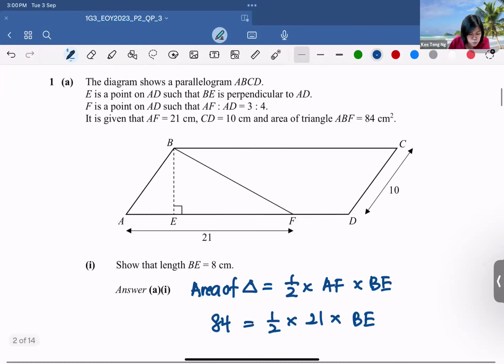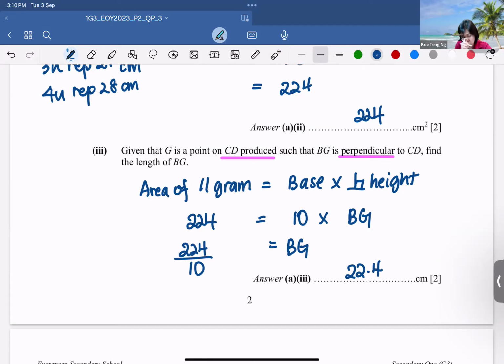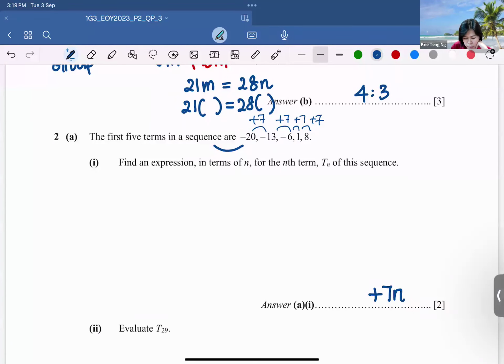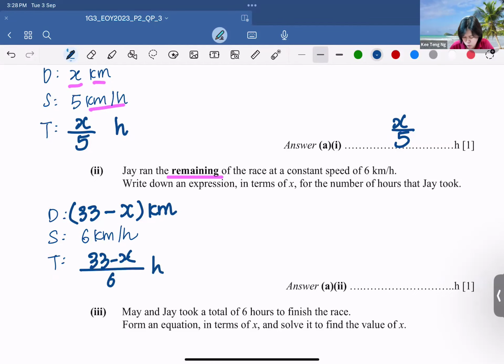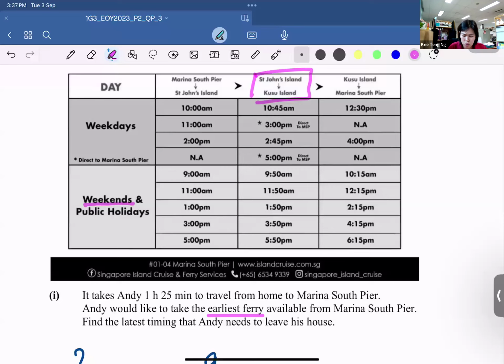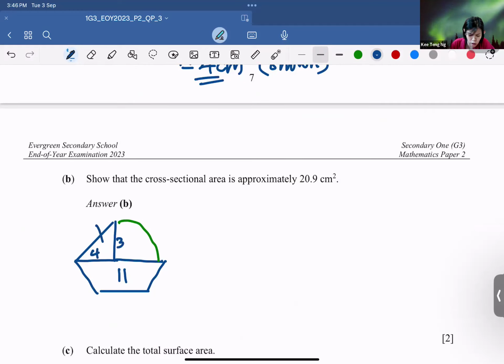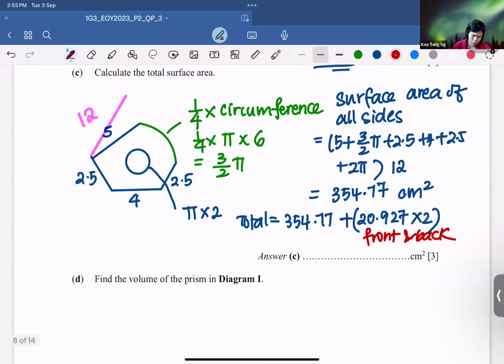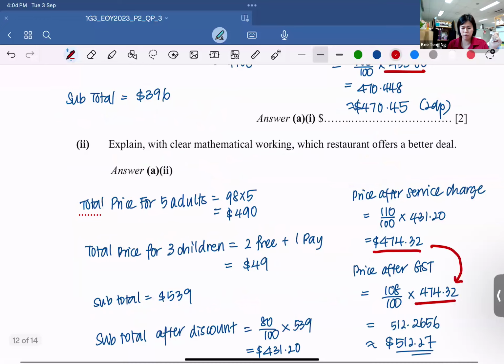1G3 2023 Paper 2